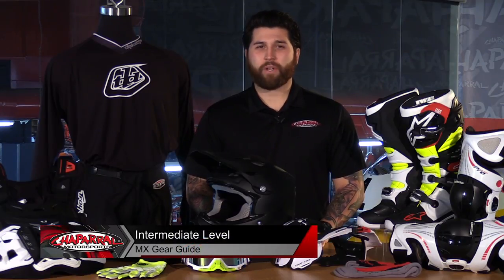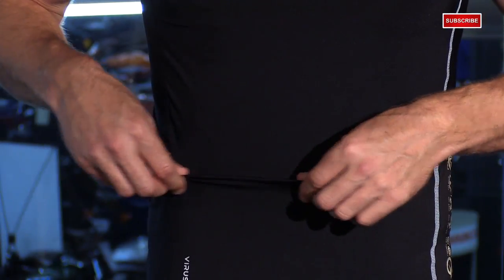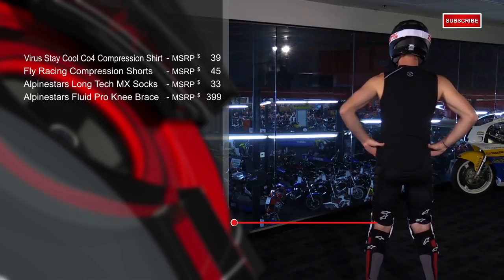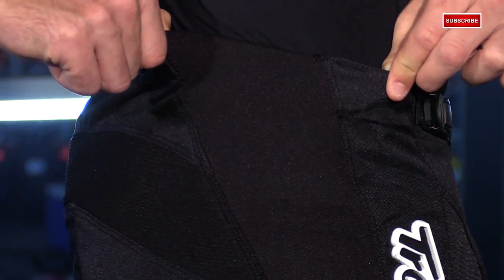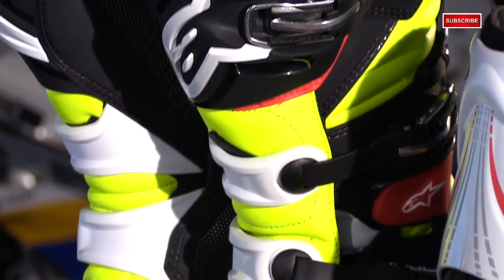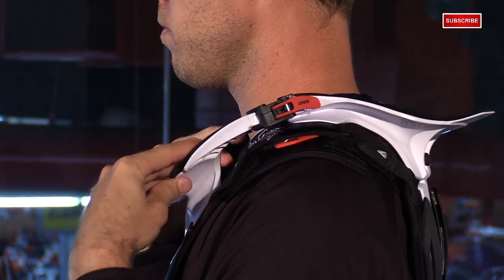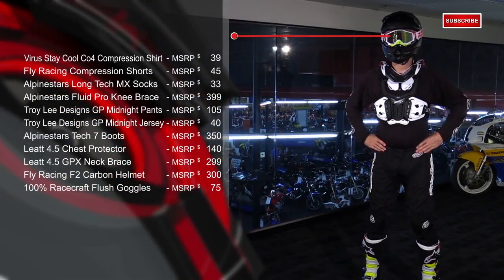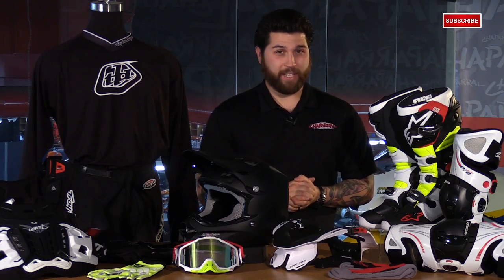Chaparral Motorsports Intermediate Level Dirtbike Gear Guide - 2016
: Chaparral Motorsports is your one stop shop for everything you need out on the dirt or the winding roads.

ChapMoto.com gives you a quick guide on everything you need for Intermediate Level riders. Whether it be for you or for a rider you know dont miss out on this helpful guide to help you get the best gear for your buck!